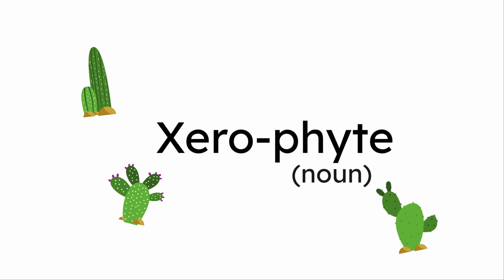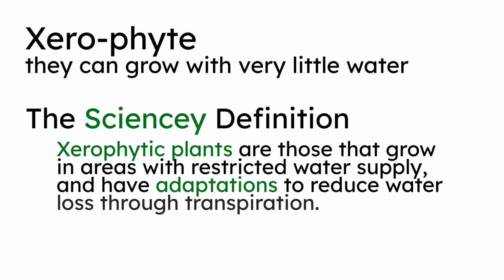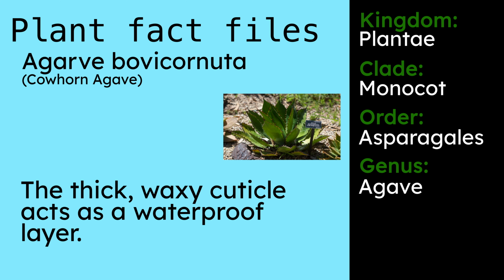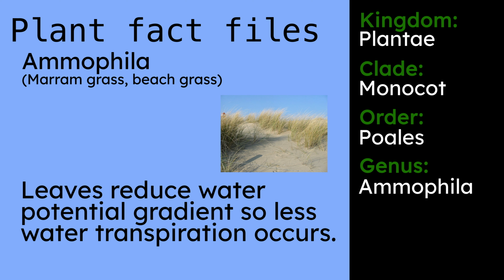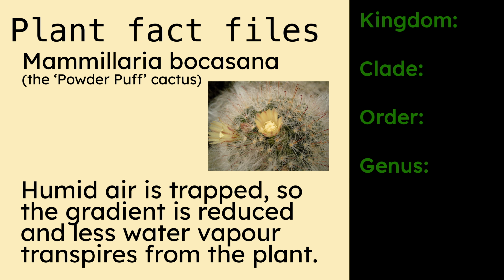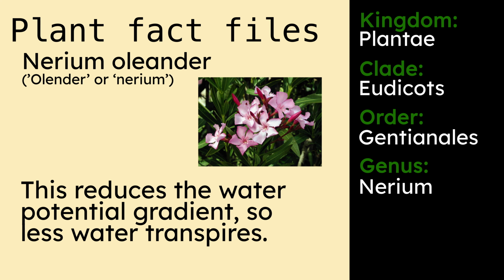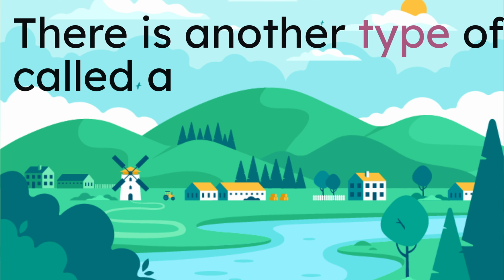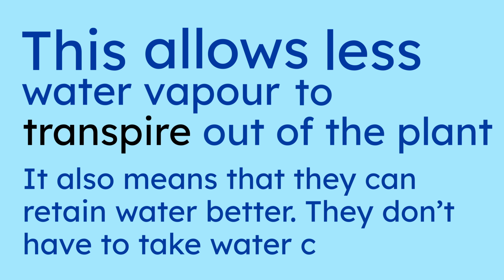Xerophytic Plants (A-Level Biology)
In this video we'll look at the adaptations of xerophytes and some examples of plants (marram grass and others). We'll have more content, such as revision cards and exam questions on our website soon!

The only easy-to-remember, for students, by students revision website and YouTube channel, helping you fly through your GCSEs and A-Levels (as we understand the stress and the pressure more than anyone else).

Credits:
🎨 Graphic design by Socks Ansell and Adrian Angol-Henry.
✍🏼 Scripts by Socks Ansell.
📸 Photography from the Wikimedia Foundation.